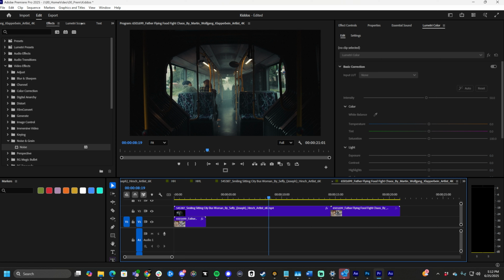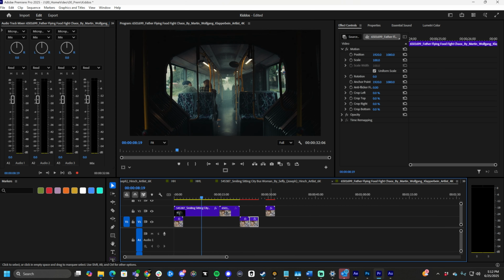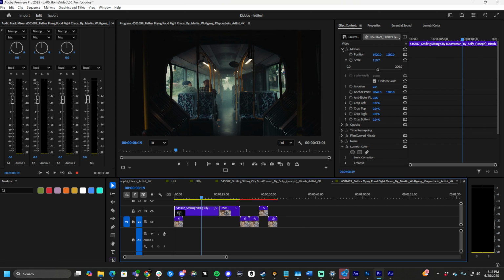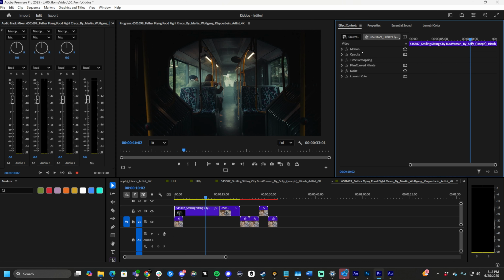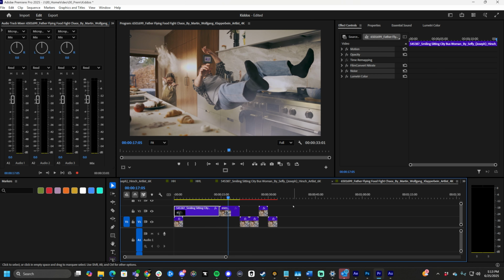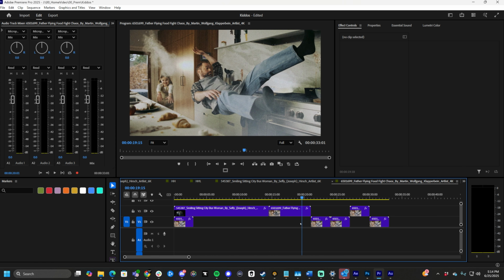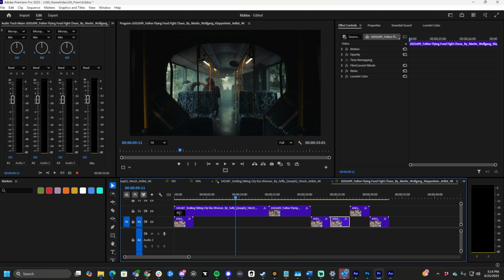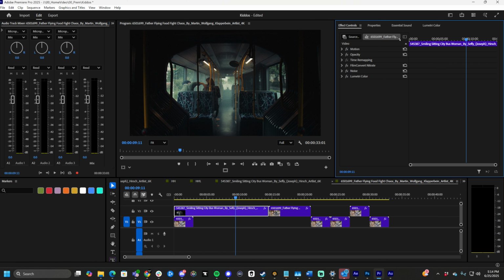How to Copy and Paste Effects in Premiere Pro (Quick Tip)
Applying the same color grade, noise effect, or plugin to a bunch of clips in Premiere Pro? Don’t waste time redoing everything—copy and paste your effect stack in seconds.

In this quick tutorial, I’ll show you how to use the Effect Controls panel to copy multiple effects from one clip and paste them across your timeline. Works with Lumetri, FilmConvert, noise, and more.

⏱️ Timecodes:
00:00 - Intro: Who this is for
00:20 - Open the Effect Controls panel
00:30 - Select your source clip with stacked effects
00:45 - Copy effects only (not remapping)
01:00 - Paste to multiple clips at once
01:20 - Quick way to verify applied effects
01:40 - Wrap-up + subscribe reminder

💡 Have a video idea? Tell us in Discord or send it

Cameras
GH5s

Lenses

Expensive adaptor
Cheap adaptor

Tripods

Joby
You need this for the amazon Joby
Main tripod
Cheap Tripod

Sound Gear

Lighting

Ring light
Edison Bulb in the background
LED lighting